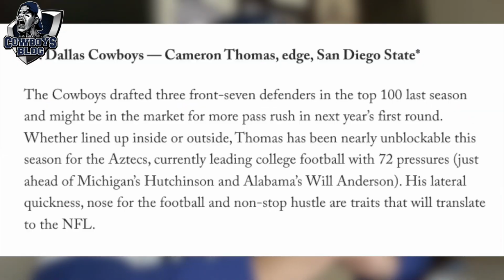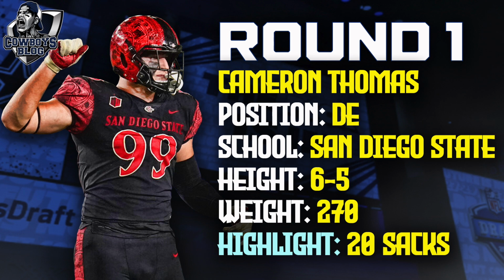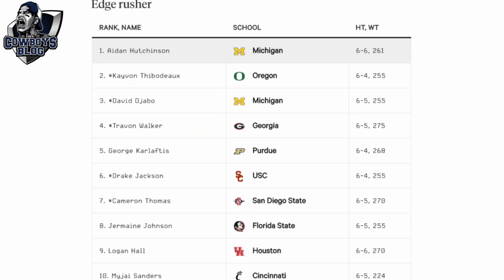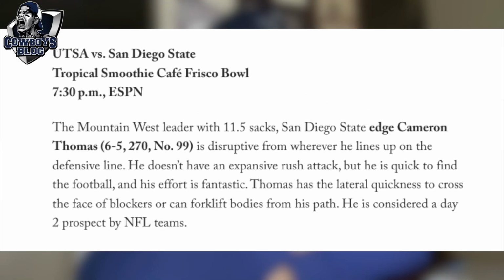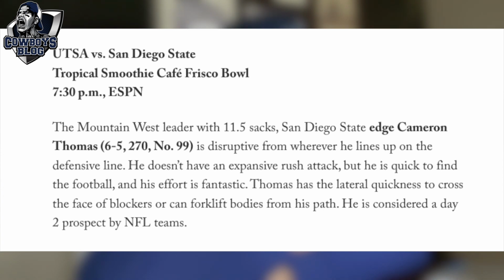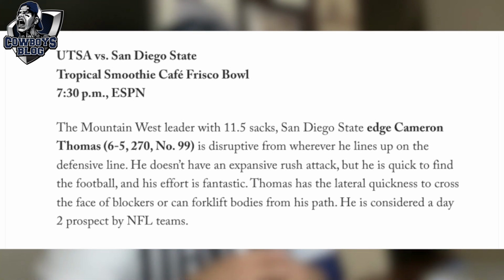Cameron Thomas Draft Profile + Dallas Cowboys Draft Target 2022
Dallas Cowboys 2022 Draft Target could be defensive end Cameron Thomas , DE, San Diego State according to Dane Brugler's Mock Draft 1.0

POUND THAT LIKE BUTTON!

POUND THAT BELL ICON for instant updates!

Follow Cowboys Blog Social Media accounts

ENJOY THIS LATEST RELEASE!